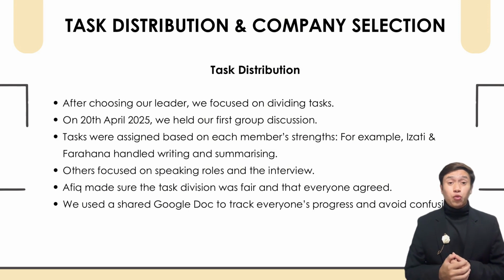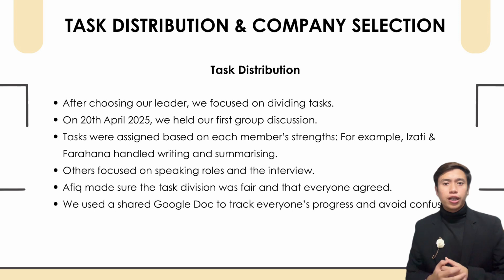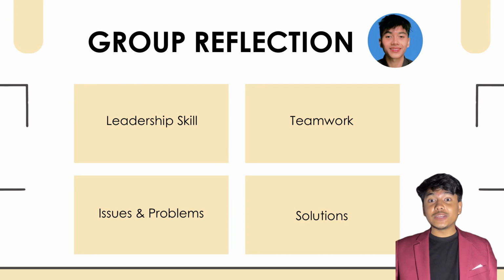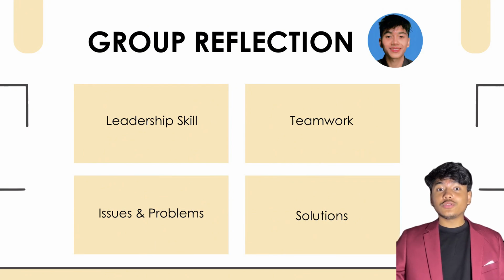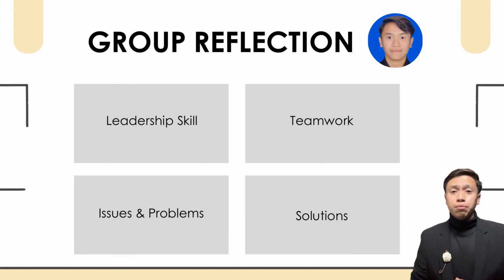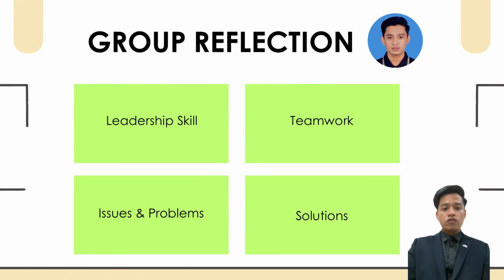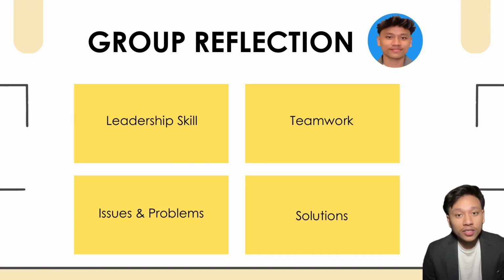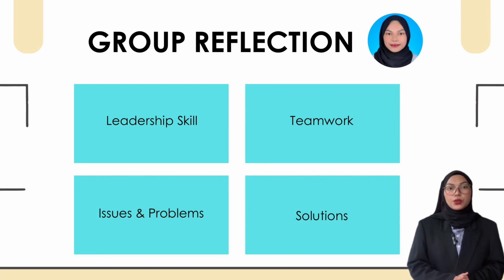MGT340: THE PROCESS OF PREPARING GROUP REPORT (A1)